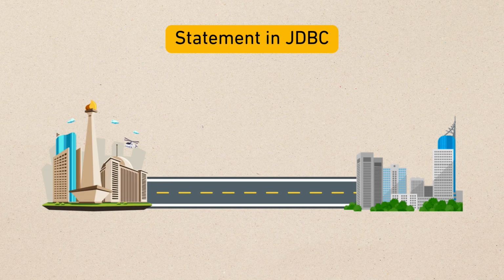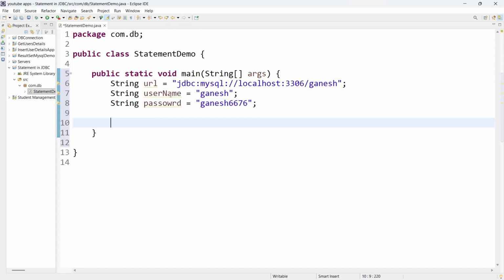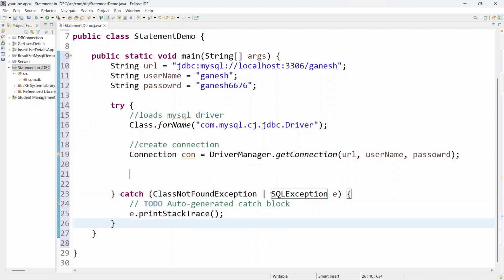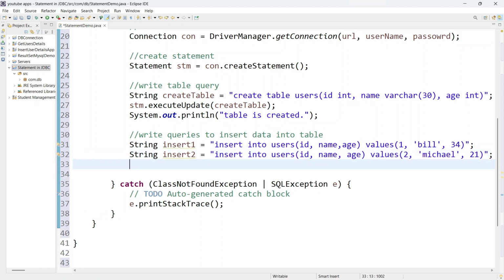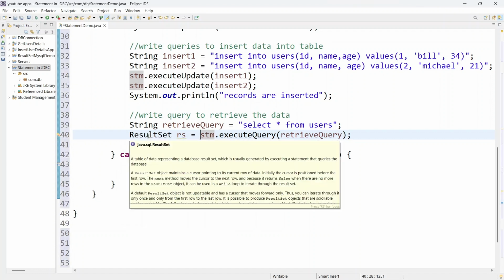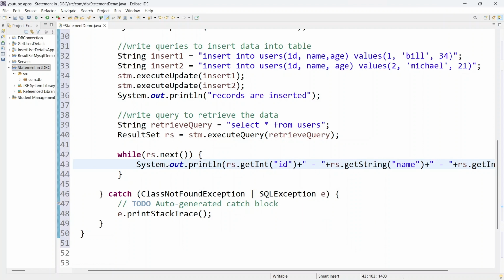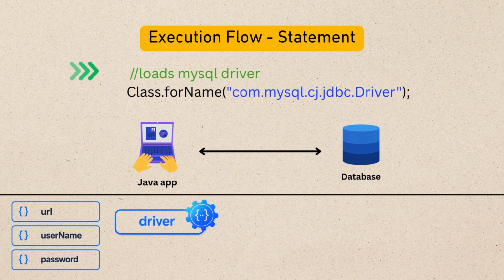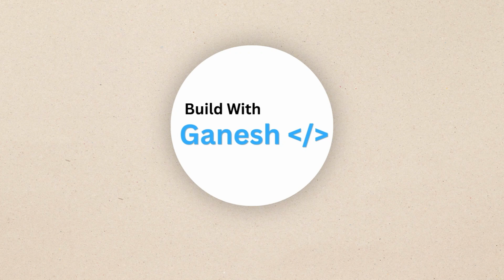Statement in JDBC Explained with Example | Create Insert Select in Java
Welcome to the BuildWithGanesh channel.

In this video, we will understand Statement in JDBC in a simple and practical way. Statement is one of the core interfaces in JDBC, used to execute SQL queries and interact with databases from Java applications.

In this part we will:
• Understand what Statement is and why it is used
• Learn how Statement works internally in JDBC
• Execute SQL queries like CREATE, INSERT, and SELECT
• Understand the execution flow between Java and the database
• See a simple real-time example using Java and MySQL

Technologies used in this video:
• Java
• JDBC
• MySQL Database

By the end of this video, you will have a clear understanding of how the Statement interface works and how to use it to execute SQL operations in real-world Java applications.